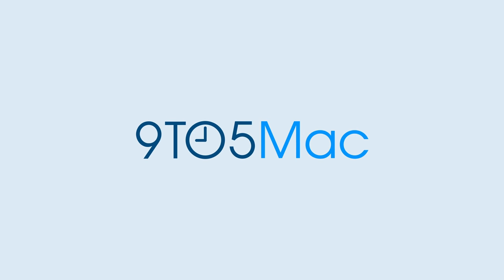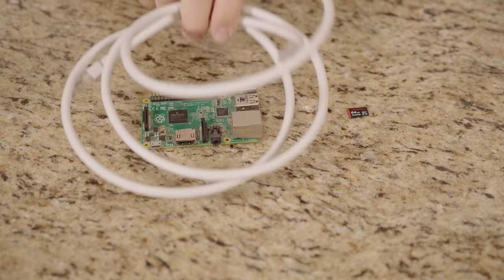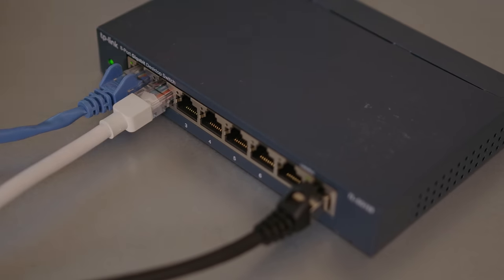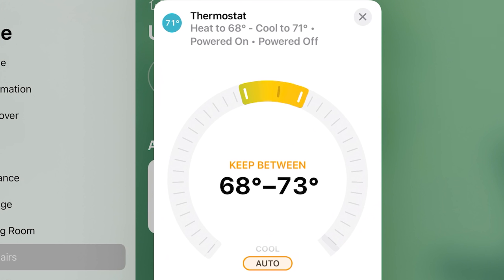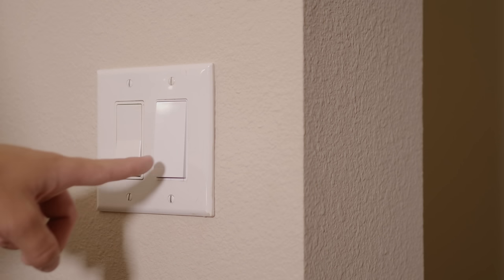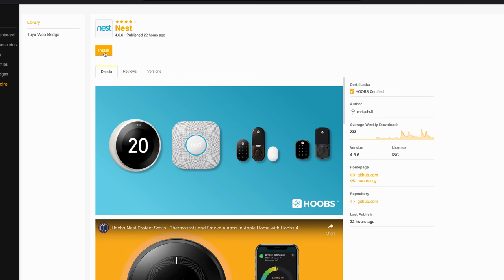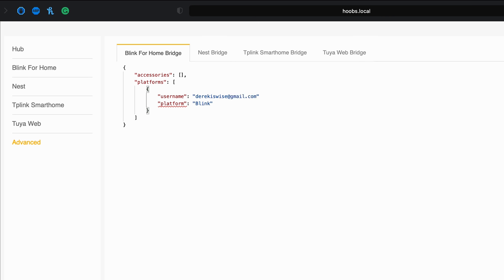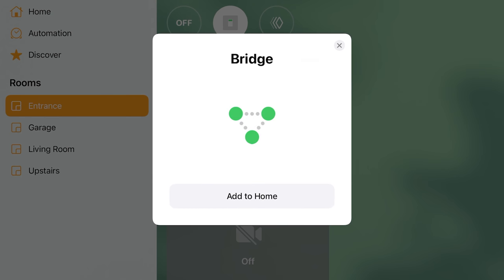Don't be limited by HomeKit – add unsupported devices to your smart home with HOOBS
Smarthome devices are great – but you shouldn't be limited to one ecosystem. Homebridge, and HOOBS specifically, can bring almost any smart device into Apple's HomeKit.

-HOOBS all-in-one box
-Raspberry Pi (kit with power supply, case, microSD card)
-Smart plugs
-Kasa light switches
-Kasa RGB light bulbs
-Nest doorbell
-Nest thermostat
-Blink mini

CHAPTERS:
0:00 Introduction
0:34 What's homebridge?
1:47 Installing HOOBS
2:53 Adding smart home devices to HOOBS
3:35 Smart Plugs – Tuya
4:52 Light Switches – Kasa
5:34 Thermostat and Doorbell – Nest
6:33 Cameras – Blink
7:40 Bring HOOBS devices into HomeKit
8:19 Home Hubs
9:15 Downsides of HOOBS
10:02 Conclusion